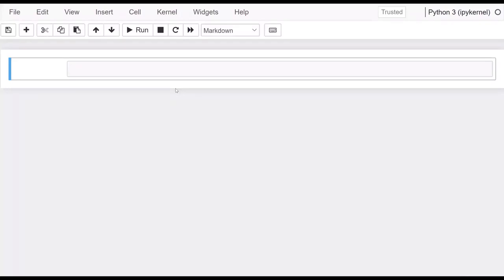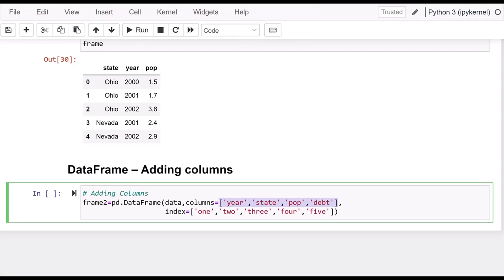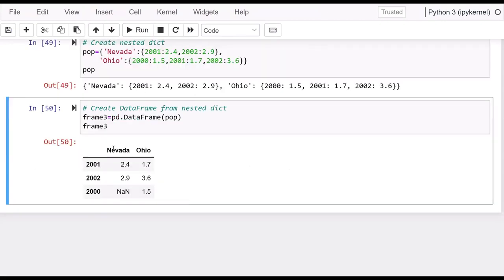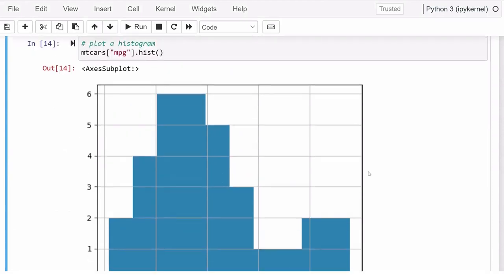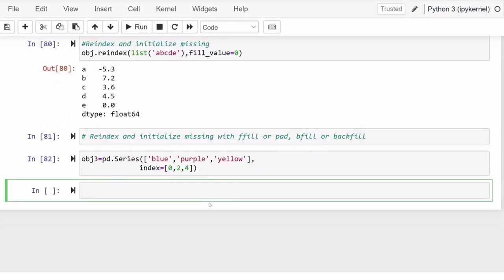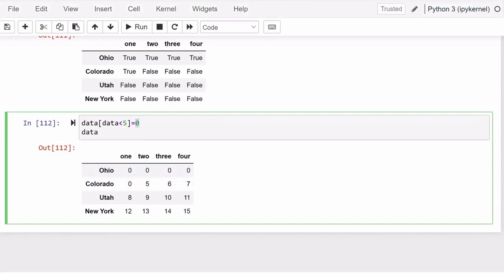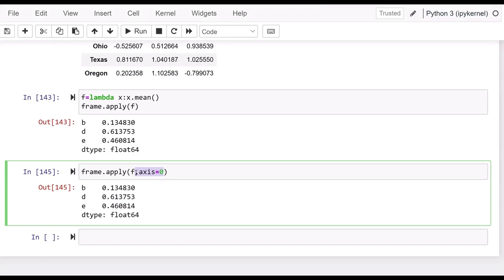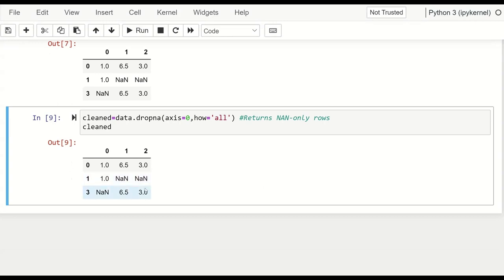Mastering Data Analysis with Python Pandas: Unleash the Power of Data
Learn how to use pandas in Python with this comprehensive tutorial designed for beginners and intermediate users. Follow along in your Jupyter notebook as we cover essential pandas concepts, including creating and manipulating Series and DataFrames, indexing, handling missing data, grouping, joining, and performing arithmetic operations. This step-by-step guide will help you build a strong foundation in data analysis using pandas, with practical examples and clear explanations.

Discover how to import data, perform data cleaning, aggregate and visualize information, and utilize hierarchical indexing. Whether you are preparing for data science projects or looking to improve your Python data manipulation skills, this video provides actionable insights and best practices for working efficiently with pandas.

00:00 Introduction to pandas and setup
00:20 Creating and exploring Series
01:00 Indexing and selecting Series data
02:00 Modifying and filtering Series values
03:00 Mathematical operations on Series
04:00 Converting dictionaries to Series
05:00 Adding and deleting Series entries
06:00 Handling missing values in Series
07:00 Creating DataFrames from dictionaries
08:00 Adding and retrieving DataFrame columns
09:00 Indexing and selecting DataFrame rows
10:00 Modifying DataFrame values
11:00 Inserting and deleting DataFrame columns
12:00 Dropping DataFrame rows and columns
13:00 Creating DataFrames from nested dictionaries
14:00 Setting row and column names
15:00 Joining and merging DataFrames
16:00 Concatenating DataFrames
17:00 Grouping and aggregating data
18:00 Visualizing data with histograms
19:00 Advanced indexing and slicing
20:00 Hierarchical indexing in Series and DataFrames
21:00 Applying functions and formatting data
22:00 Handling and filling missing data
23:00 Filtering and cleaning DataFrames
24:00 Conclusion and next steps